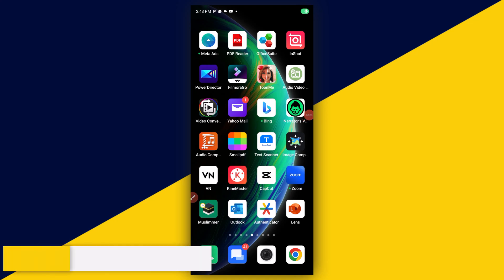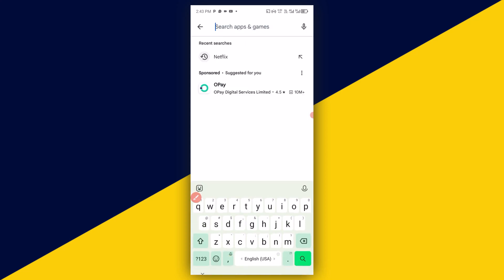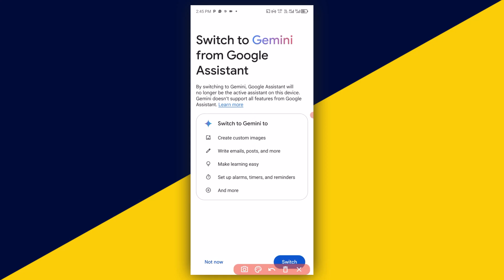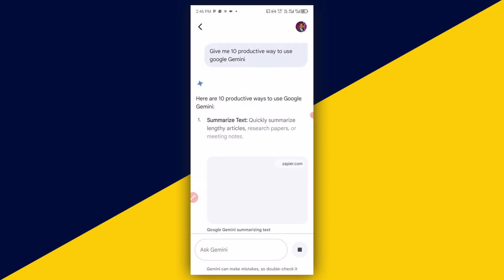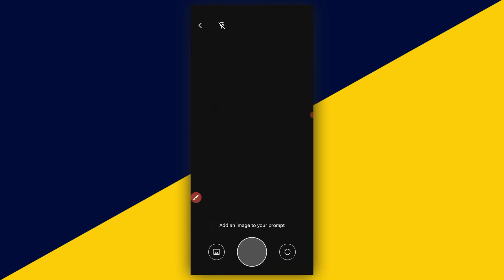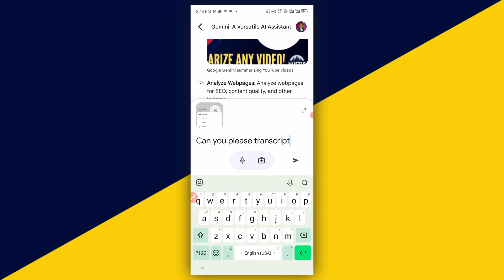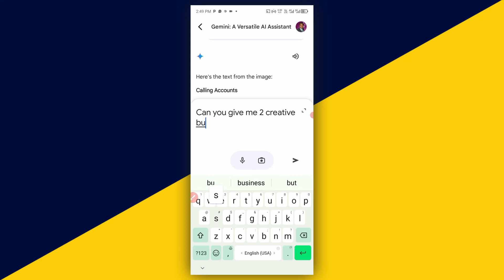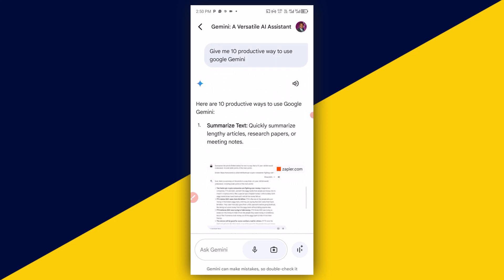How to install & Use Google Gemini on Mobile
In this video, we're diving into the exciting world of Google Gemini, a powerful tool for [specific purpose of Google Gemini, e.g., data analysis, AI integration, etc.]. Follow along as we guide you through the installation process and show you how to make the most out of this fantastic app on your mobile device.

📱 What You'll Learn:
- How to download and install Google Gemini on your mobile device
- Step-by-step instructions to set up and configure the app
- Key features and functionalities of Google Gemini
- Tips and tricks to optimize your experience

🔧 Why Google Gemini?
Google Gemini is a cutting-edge tool designed to [describe primary function, e.g., enhance productivity, streamline workflows, etc.]. Whether you're a tech enthusiast, a professional, or just someone curious about new technologies, Google Gemini has something to offer for everyone.

👨‍🏫 Step-by-Step Guide:
1. Open the Google Play Store (or Apple App Store) on your mobile device.
2. In the search bar, type "Google Gemini" and hit enter.
3. Find the official app and tap "Install."
4. Once installed, open the app and sign in with your Google account.
5. Follow the on-screen instructions to set up and customize the app.
6. Explore the app's features and start using Google Gemini to [describe primary use case].

💡 Pro Tips:
- Make sure your device is updated to the latest software version for optimal performance.
- Enable notifications to stay updated with the latest features and updates from Google Gemini.
- Explore the settings menu to customize the app according to your preferences.

If you found this video helpful, don't forget to give it a thumbs up, leave a comment, and subscribe to [Your Channel Name] for more tutorials and tips on the latest tech trends and tools.